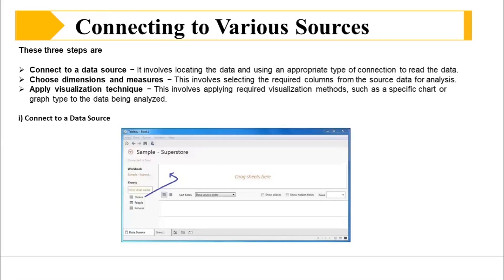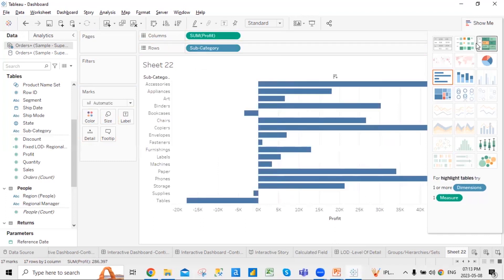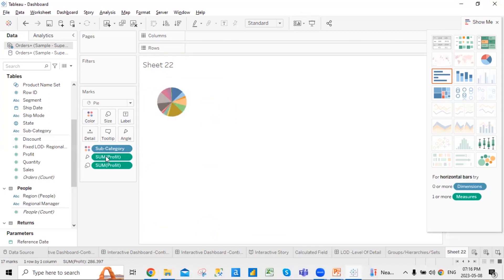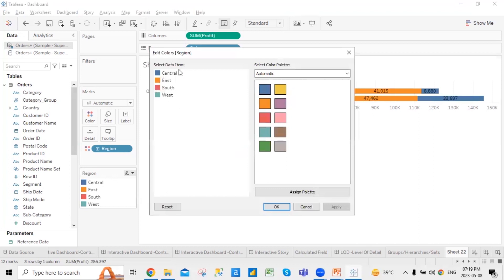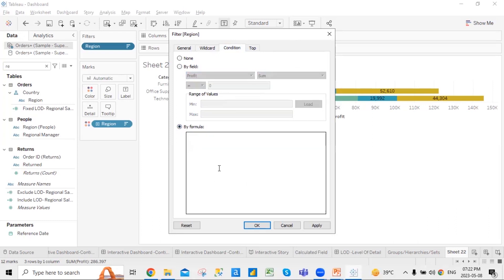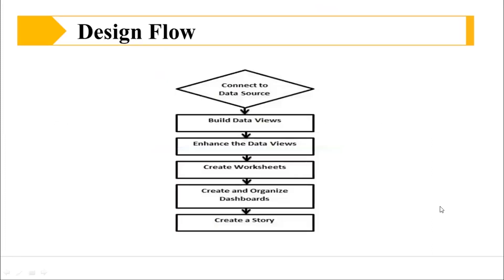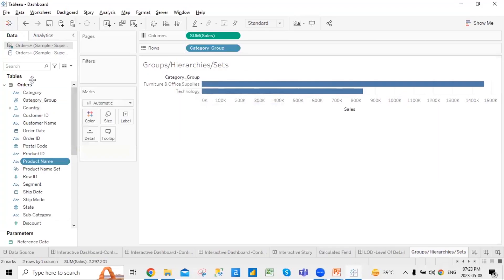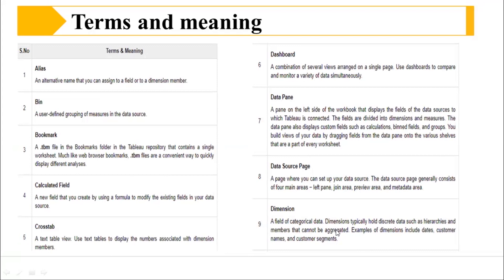Connecting to Data in Tableau | Data Science | Tableau Tutorial - HKR Trainings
Master the art of connecting to data in Tableau with ease! 🎯 This engaging video will guide you through everything you need to know – from live connections vs. extracts to best practices for efficient querying, and even creating calculated fields. 📊 Become a Tableau expert in no time and revolutionize your data workflow! 💡 Watch now and take your skills to the next level! ▶️

00:00:01  Introduction
00:13:52  Design Flow
00:15:50 Terms and Meaning

For More Information of Tableau

🗝️ Key Features

👉  Flexible Timings.
👉  Customize Course.
👉  24/7 Support.
👉  Achieve Certification.